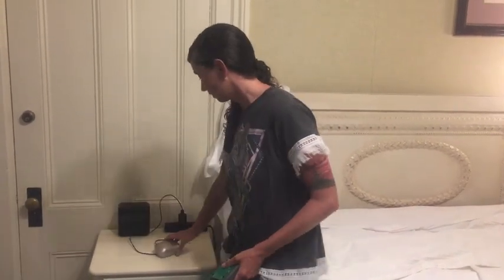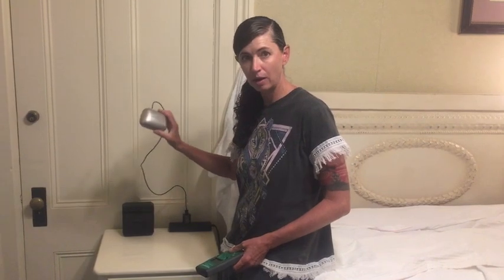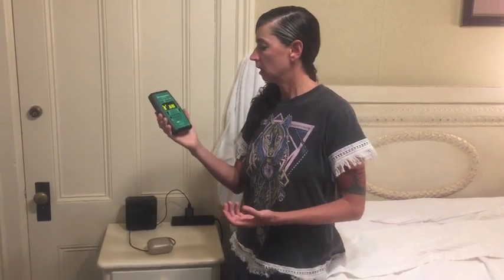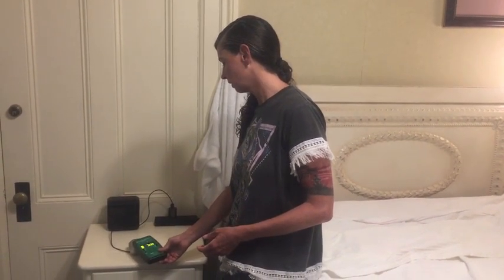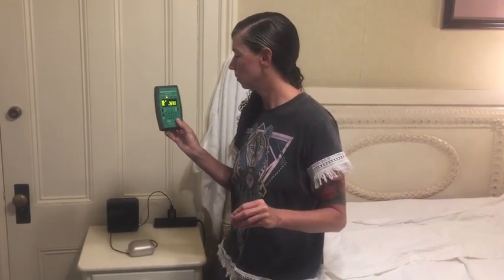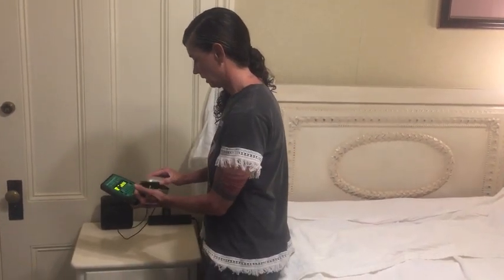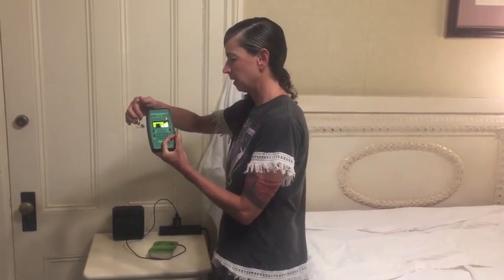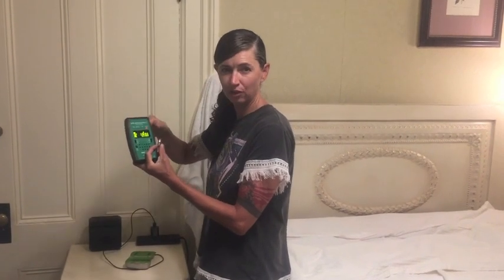BLUETOOTH IN HEARING AIDS! IS IT SAFE?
There is significant research showing the EMF exposure can have adverse health effects.  My biggest symptom is tinnitus or ringing in the ears.  I know that using a cell phone negatively affects my hearing.  So the thought of having Bluetooth in hearing aids seems absolutely ludicrous to me.

I show the readings I got from a pair of hearing aids in this video.  This is the meter I used

The Phonak M10 hearing aids do not have Bluetooth.  You can get them at Costco, or look up more of their options online.  If you know of another brand that does not use Bluetooth, please share it in the comments!